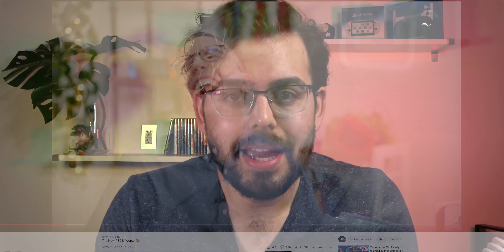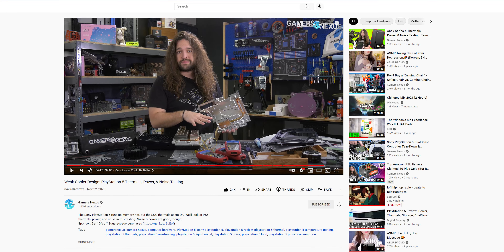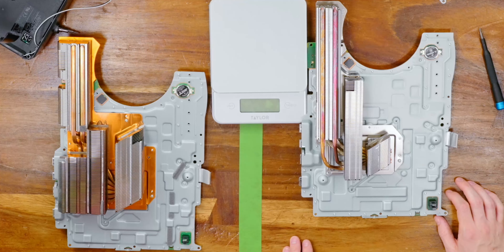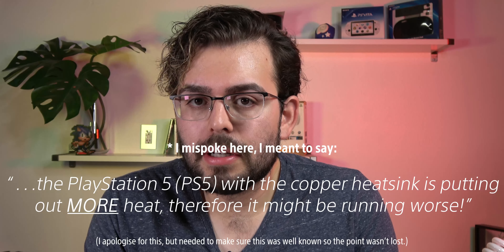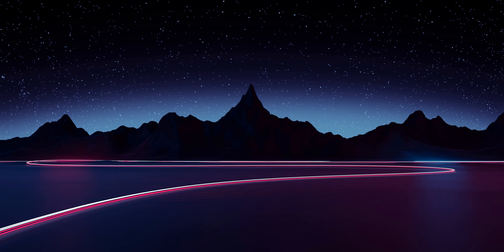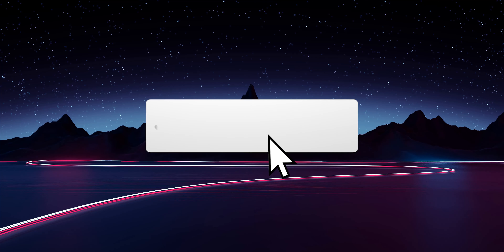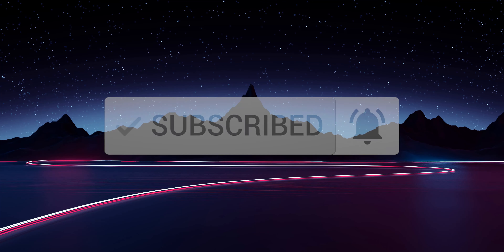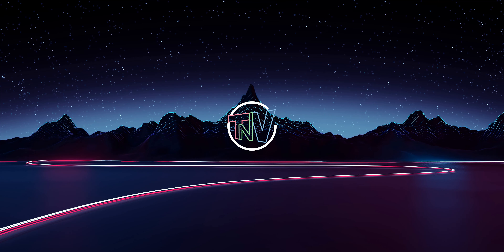Don't Believe the Fearmongering of the NEW PS5 | TNVGnews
I really hate when large/ "pro" / "tech enthusiast" YouTubers make click-bait videos stirring controversy without substantial evidence and data supporting their claims. Yet Austin Evans seems to have no issue doing this and scaring people about the longevity of the newly revised PlayStation 5 (PS5) systems.

Is the new PS5 better? Is it worse? Tune in to find out.